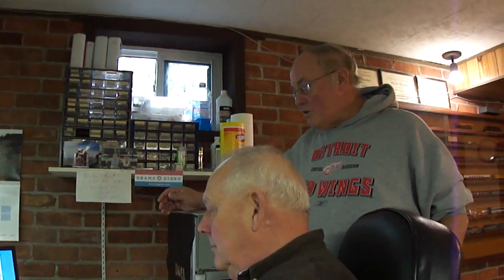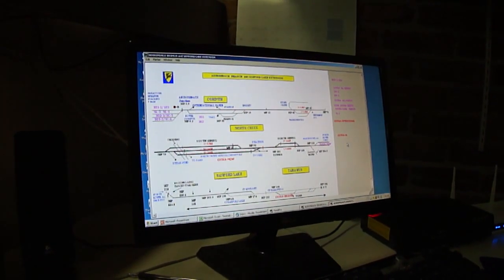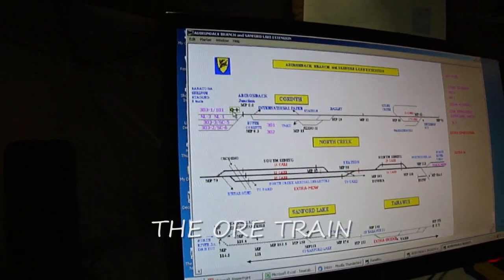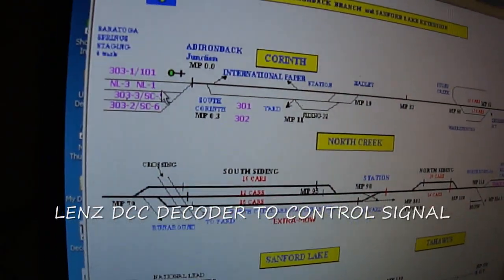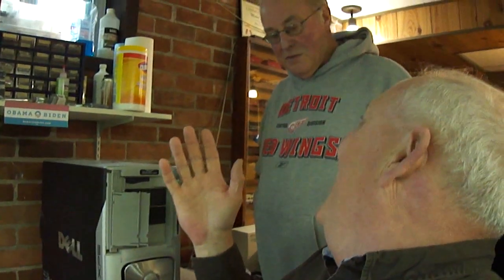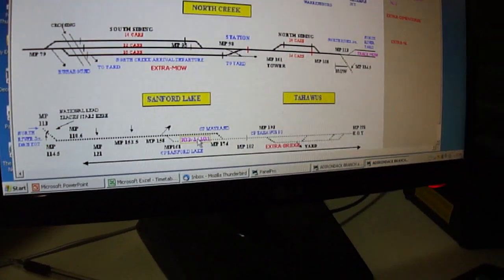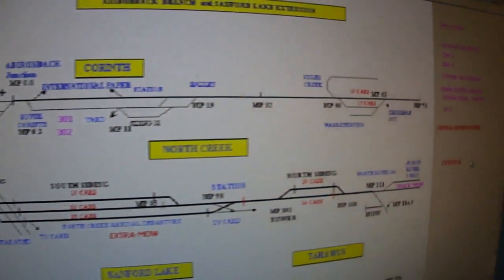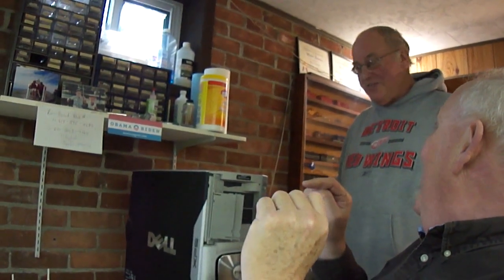BUILDING A TIMETABLE: PART 4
In Part 4, Michel shows us the dispatchers station and how he uses JMRI and Fast Clock to control the railroad.  Then a summary of the presentation in powerpoint is provided for your convenience.